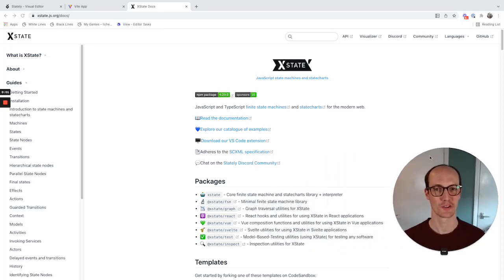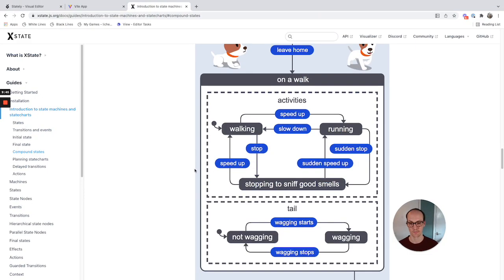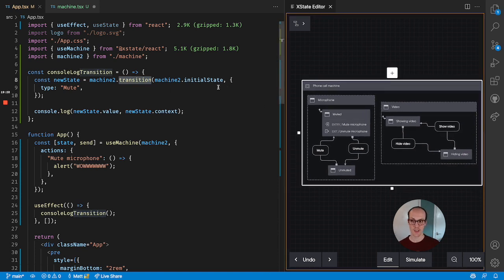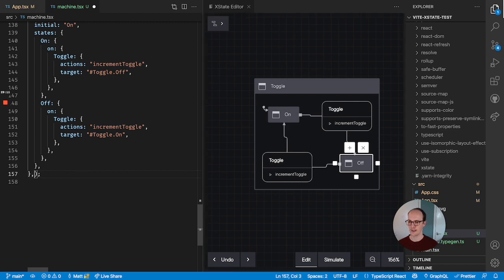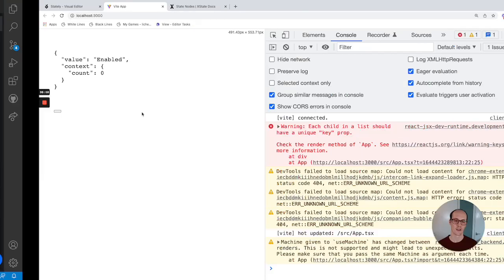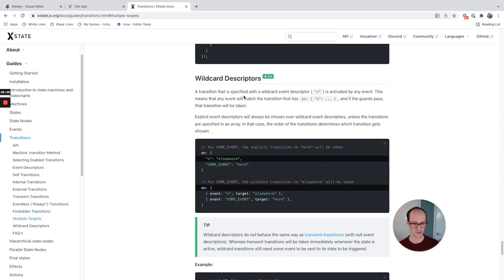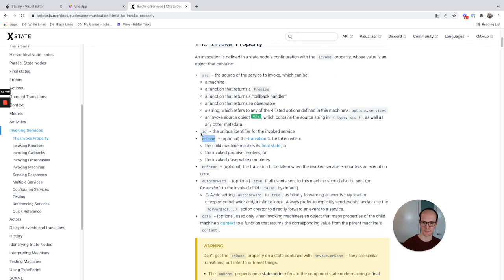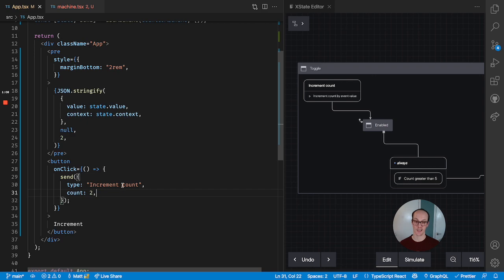XState Docs Speedrun - 2022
XState core member Matt Pocock speedruns the XState docs to teach you everything you need to know to get started with XState.

Chapters:
0:00 Introduction
1:00 Getting started
1:35 States & Transitions
3:42 Initial states
4:00 Final states
5:26 Compound states
7:34 Parallel states
9:46 Self transitions
11:00 Actions
14:20 Entry & Exit actions
16:17 Machine ids
16:42 Machine options
17:59 .withConfig
18:35 machine.transition
20:45 state.matches
21:34 state.nextEvents
22:38 state.can
23:41 Other state properties
27:17 Context & assign
32:29 Always transitions & Guards
36:03 Infinite always error - explanation and fix
39:30 If/else transitions
42:36 interpret
44:47 Transitions in FSM's
45:30 Wildcard events
48:10 Multiple targets
49:06 Parent/child inheritance of transitions
51:35 Effects
51:54 Invoking promise-based services
55:38 Services type safety
58:40 Invoked callbacks
1:00:20 Cancelling promise-based services
1:01:32 After transitions
1:04:05 Stuff we won't cover
1:05:06 TypeScript & Event values
1:08:35 Finish